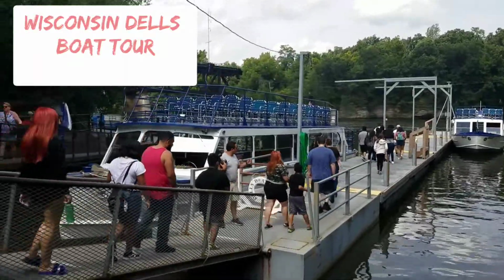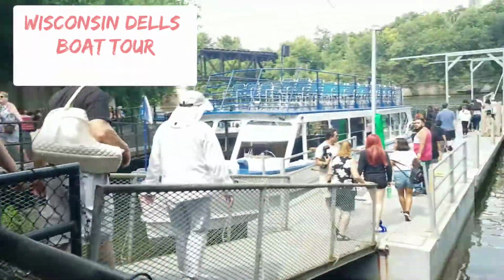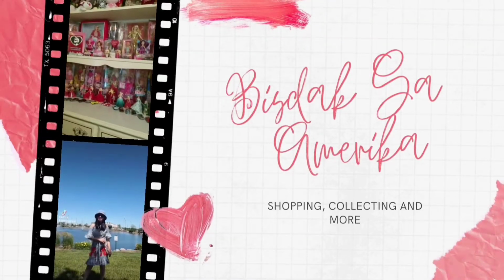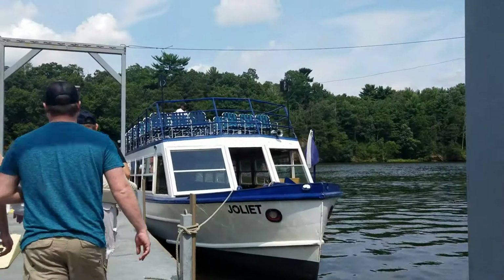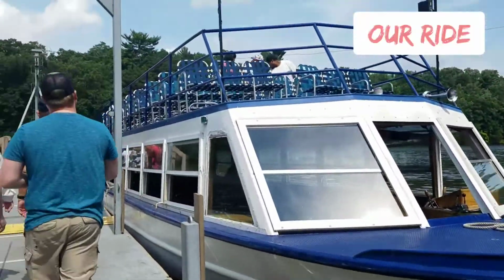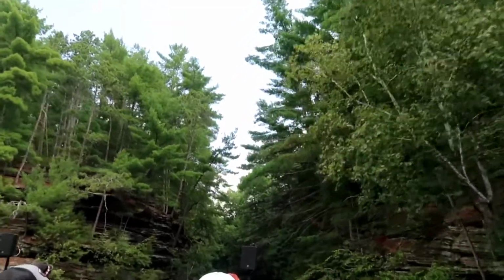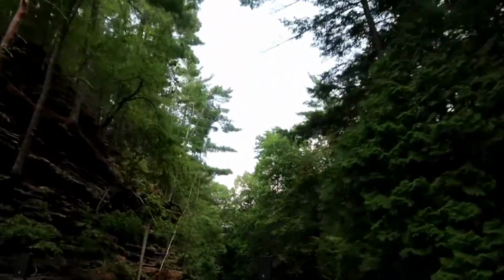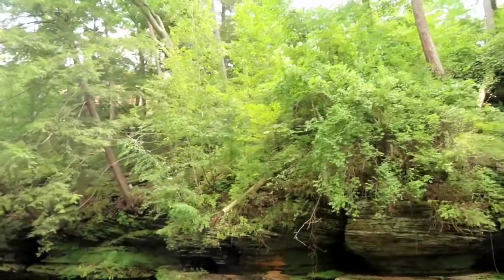Wisconsin Dells Boat Tour | January Joyce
We rode another boat, the 2nd boat tour we took is a 3 hour tour in the upper part of Wisconsin River.